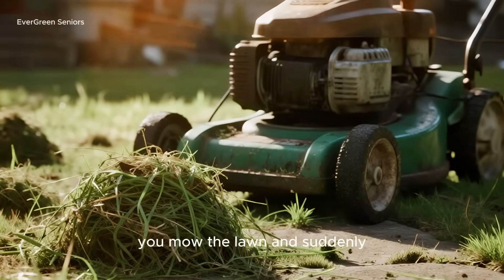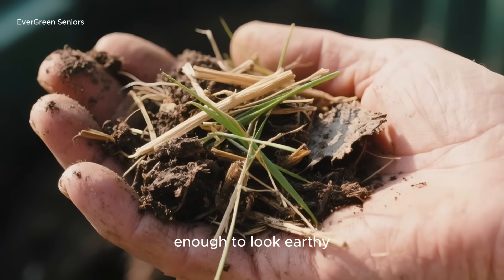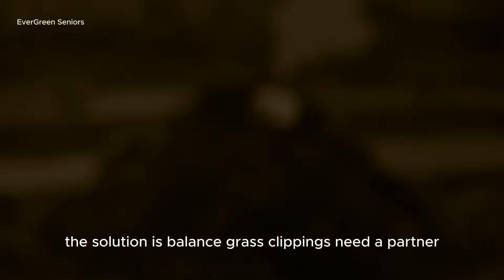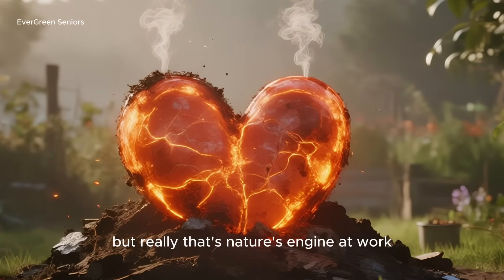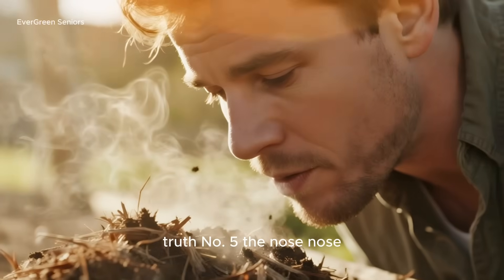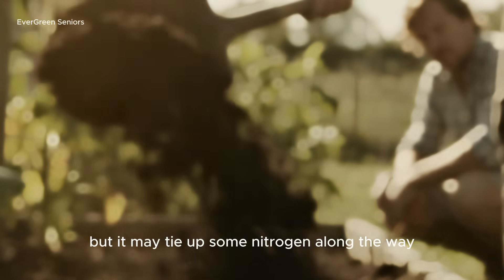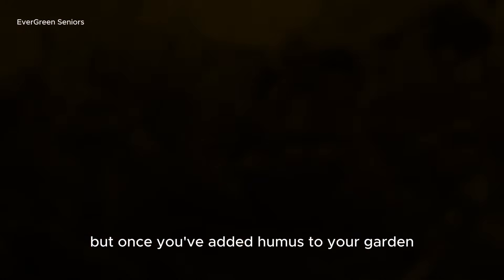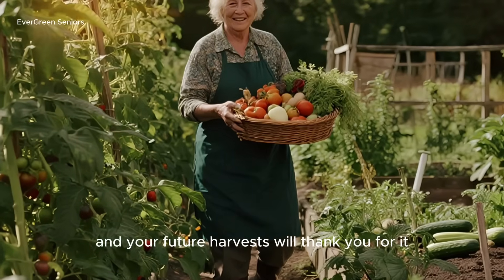Why Your Grass Clippings Never Become Soil (Until You Do THIS)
Most gardeners treat grass clippings as a messy waste — piling them up, tossing them away, or dumping them in compost without a second thought. But did you know those green blades can transform into humus, the richest “black gold” your soil will ever receive?

In this video, we reveal the surprising truths about how grass clippings actually break down, why so many piles turn into slimy sludge, and the simple steps you can take to turn waste into treasure. From the heat that signals microbial life, to the worms and fungi that finish the job, you’ll discover the real timeline and process of humus formation.

If you’ve ever wondered why your compost doesn’t look like soil, or how to make your garden healthier without expensive fertilizers, this guide will change the way you handle grass clippings forever. Watch until the end — your plants, your soil, and your harvests will thank you.

🌱 Don’t throw away your clippings. Turn them into humus. Turn them into treasure.